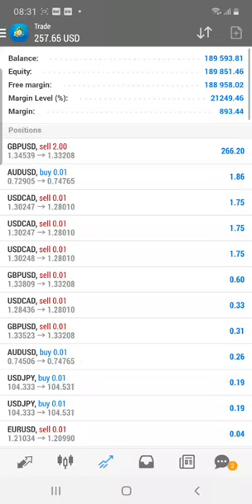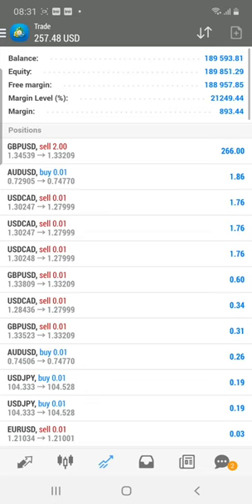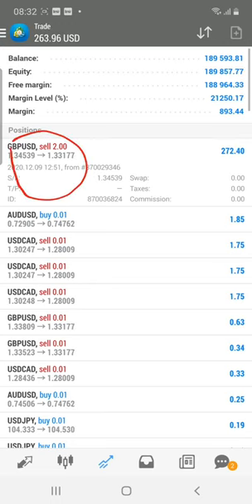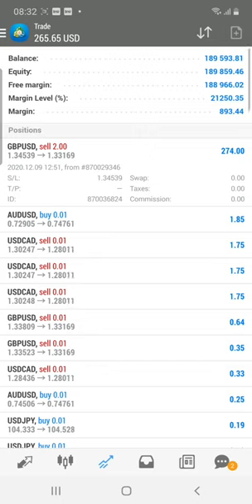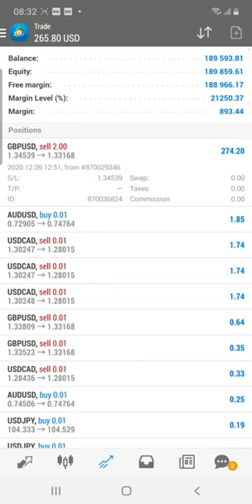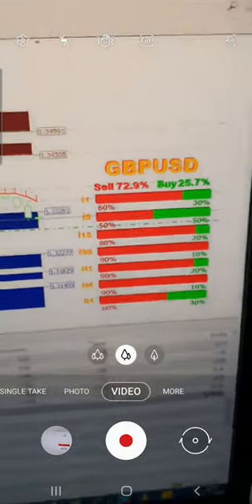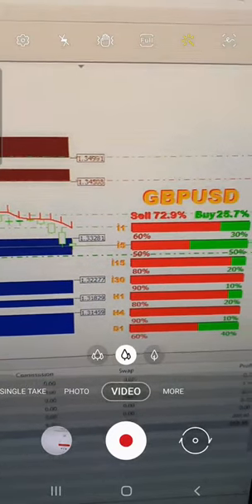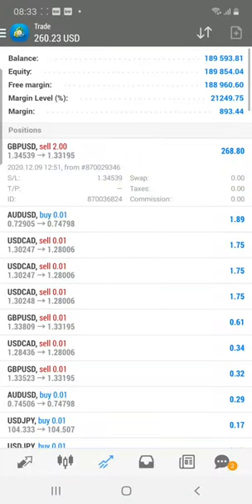SELL GBPUSD trade in real account currently trade open with 300 USD profit with revise SL strategy.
10th Dec 2020
SELL GBPUSD
1.3450 to 1.3290
300 USD profit running with revise SL strategy.
Investor Account Details
Broker - SuperForex
Account Number - 397667
Server -  SuperForex-Real
Password - FOREXtrade1
Trading Tools: 20in1 and Supply and Demand Indicator.